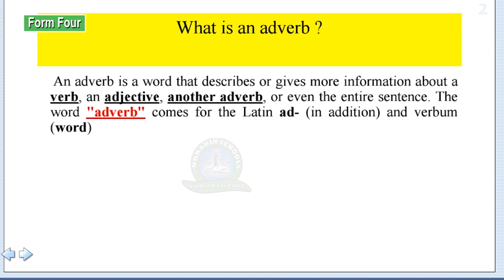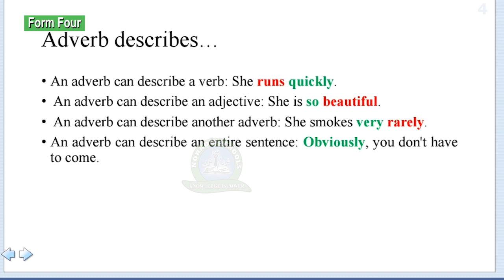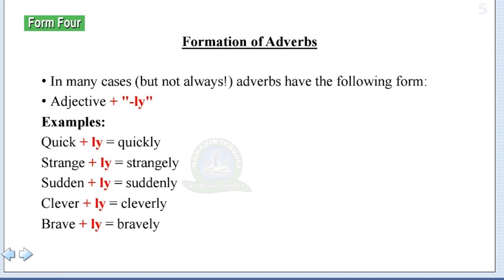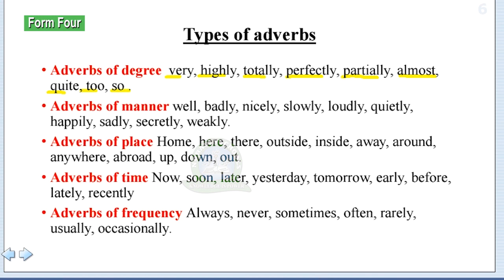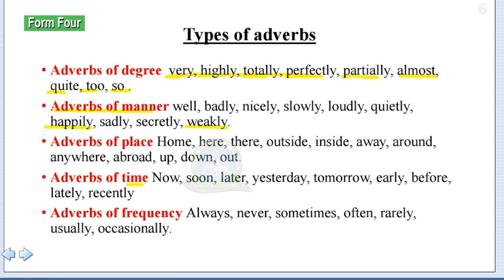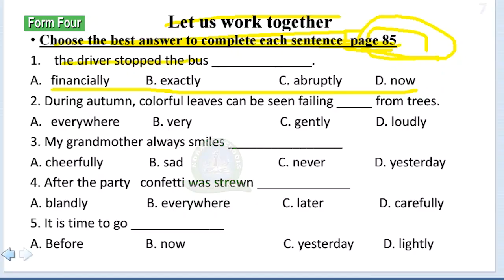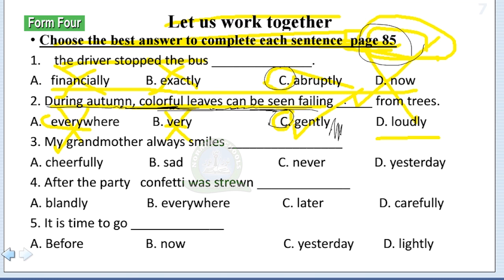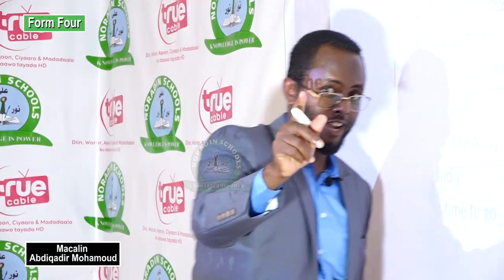Teacher:-Abdiqadir Mohamoud English Form Four X.2aad//Chapter:- 9 Adverb